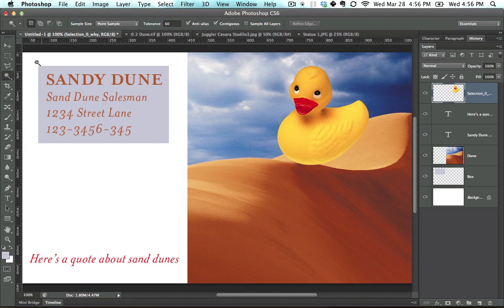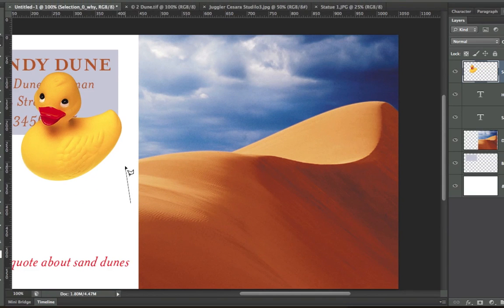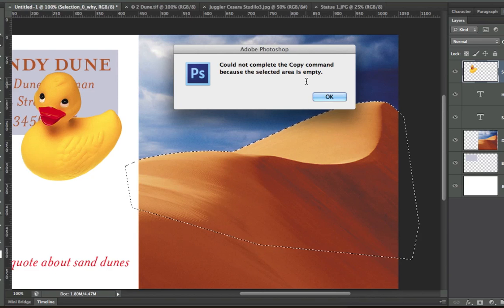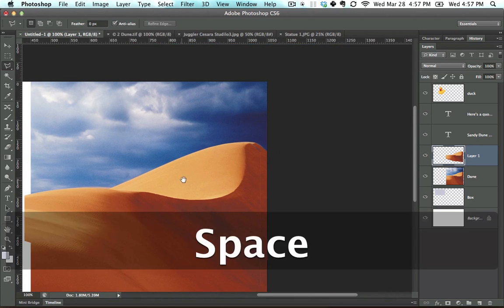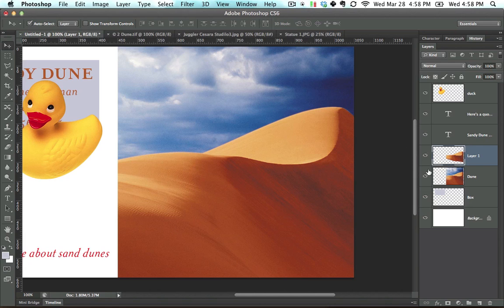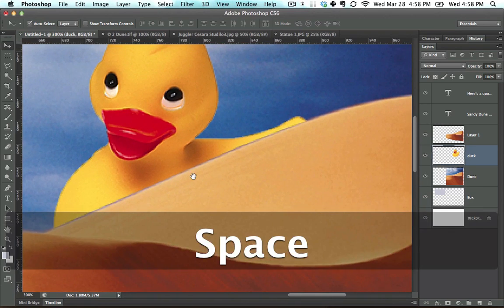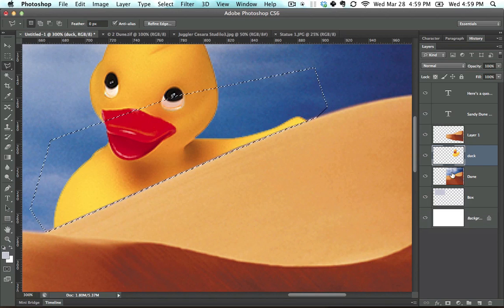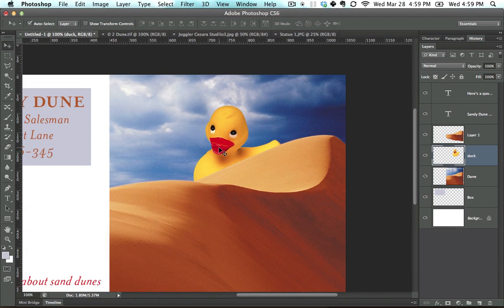22 Lasso Tool Basics